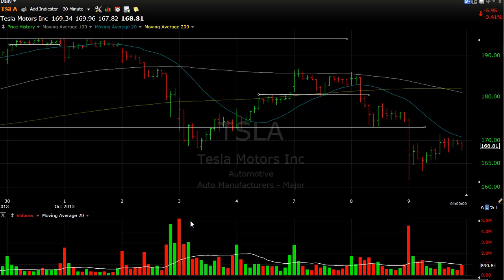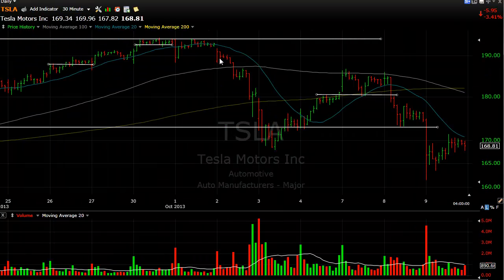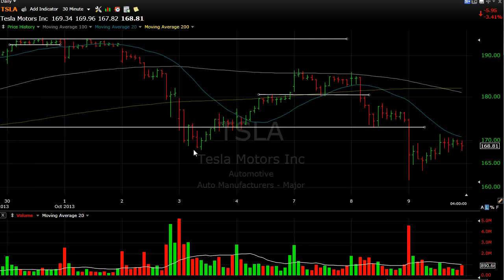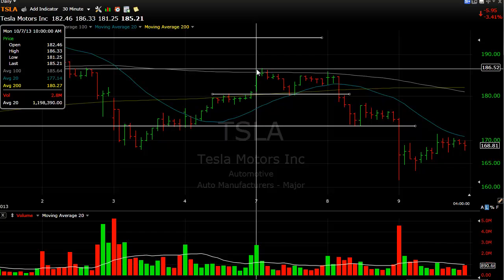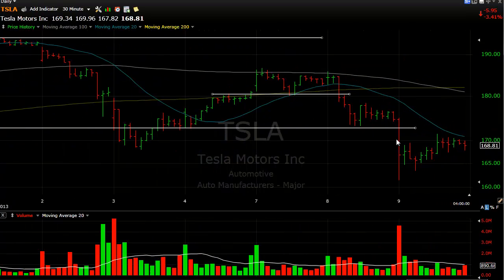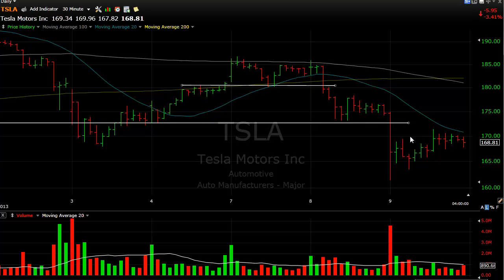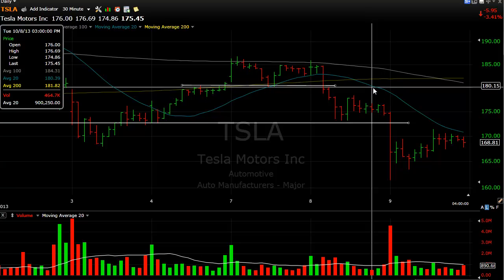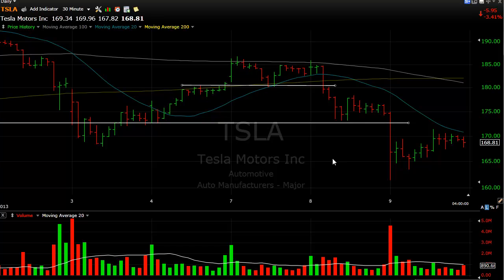Shorting NFLX and TSLA Step by Step - Oct 9, 2013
Today I want to discuss shorting Netflix and Tesla step by step.

That way, you can get an idea to raise your game and to raise your bar to yourself.